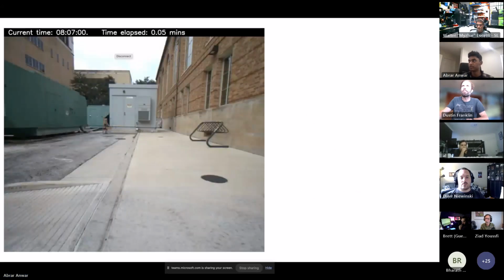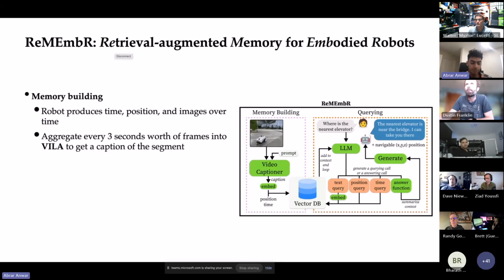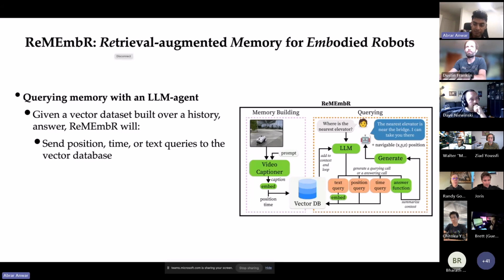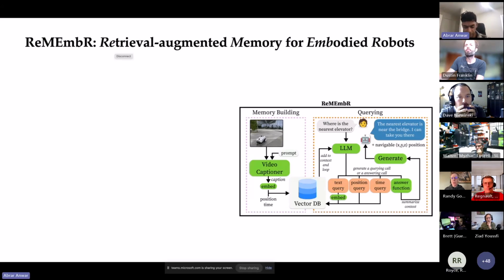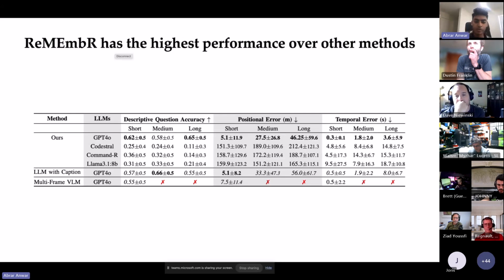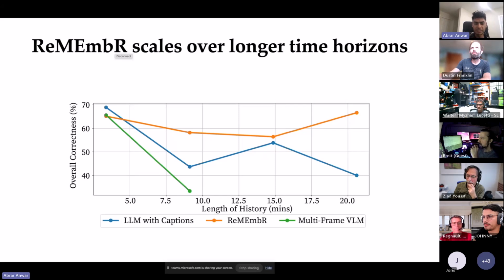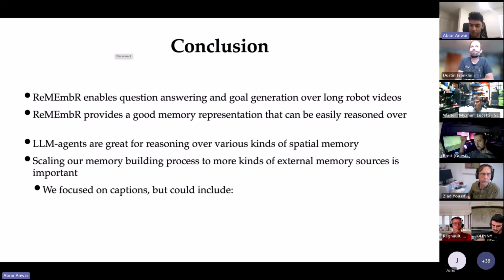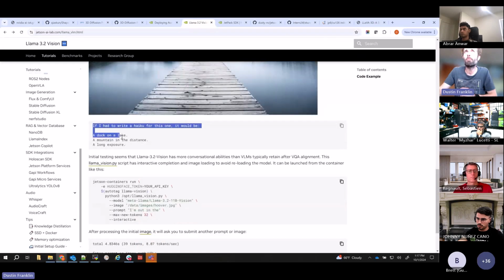JETSON AI LAB | Research Group Meeting (10/1/2024)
Topics Covered:

* Diffusion Policies, Shape LLM, 3D Encoders